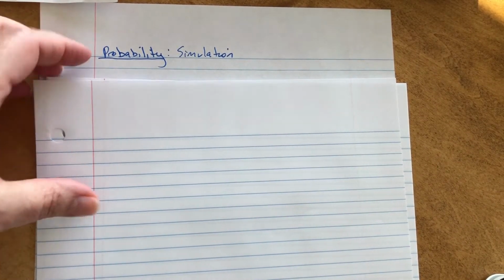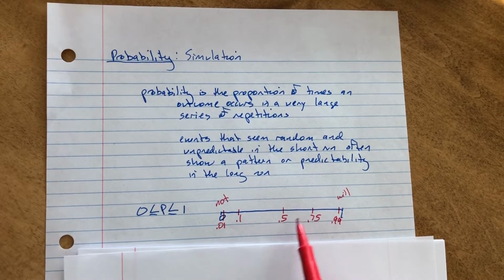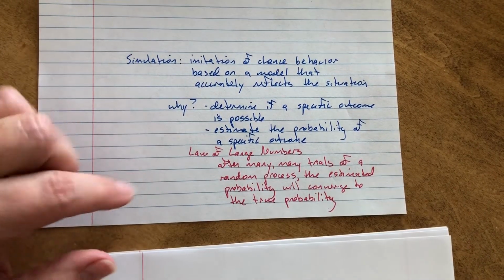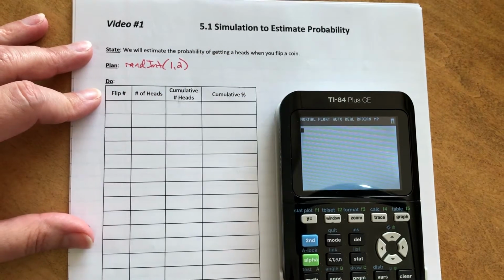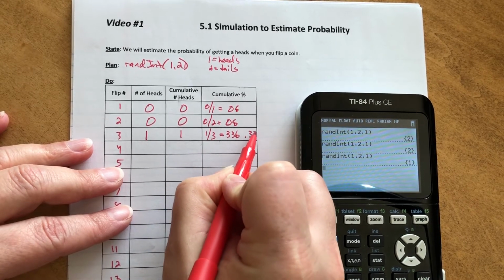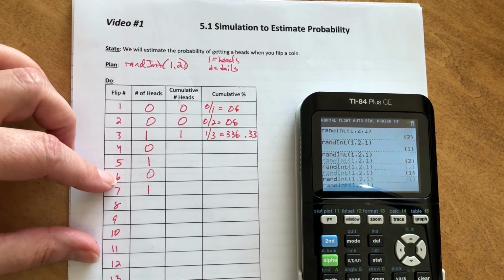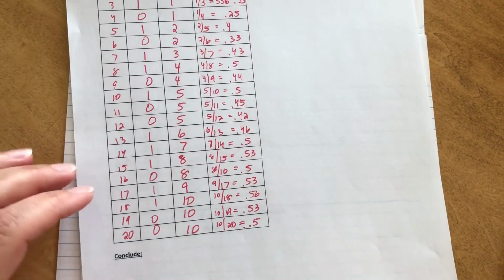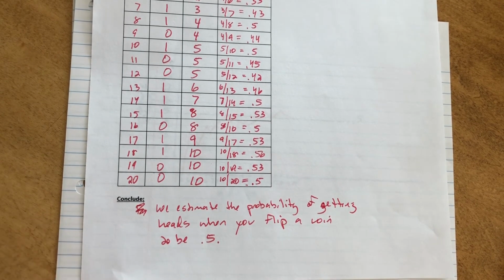AP Stats Unit 4 Ch 5 Probability #1: Simulation